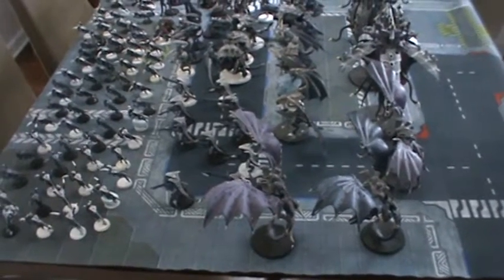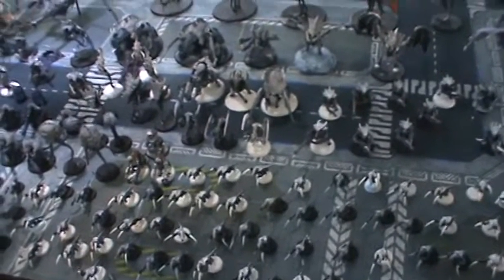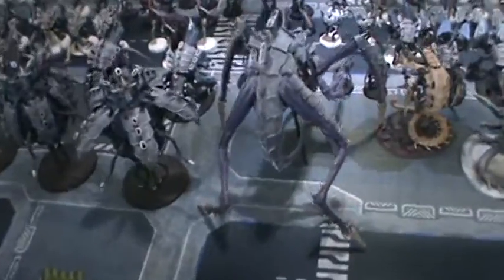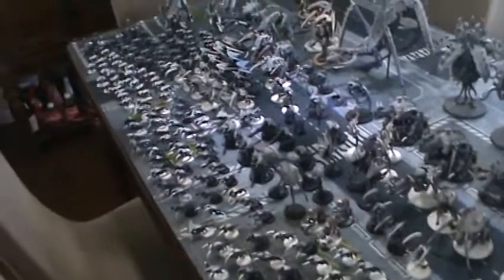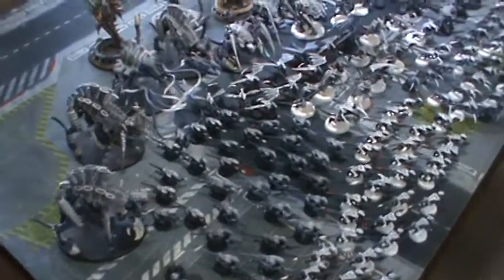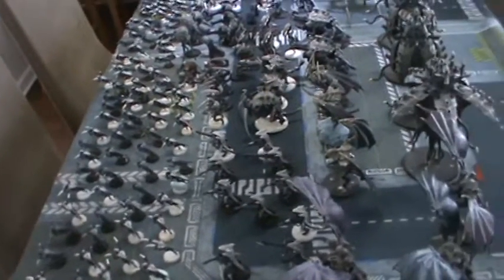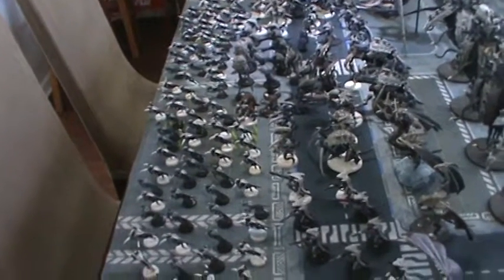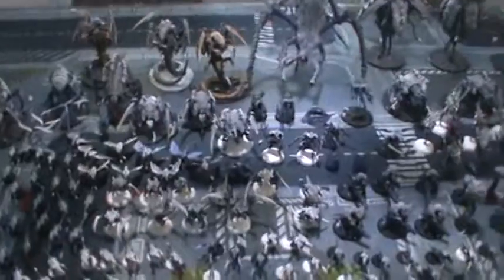New Warhammer Channel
I decided to move all Warhammer content to my new channel 40k Knights. the channel will be dedicated to go 100% Games Workshop stuff from unboxing products, to news, advice, army tactics, reviews, etc.

As for this channel, I will be doing other videos like MTG, lightsaber collecting, and random things across my life.